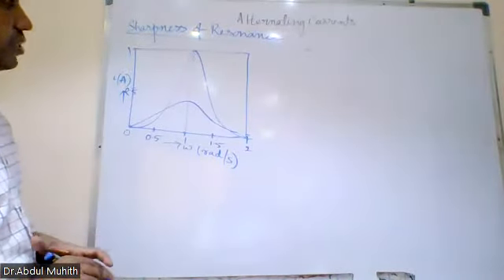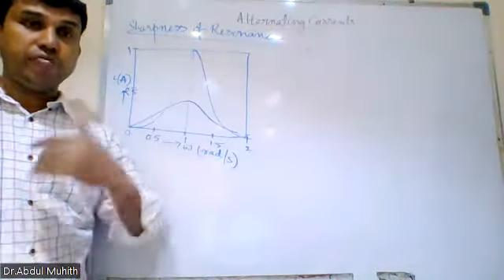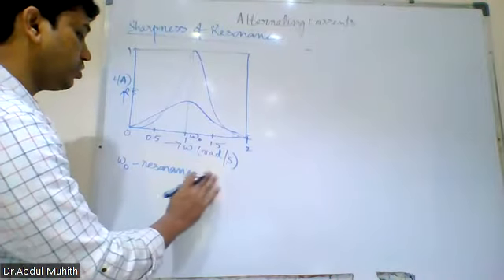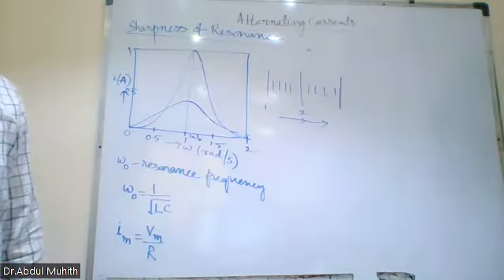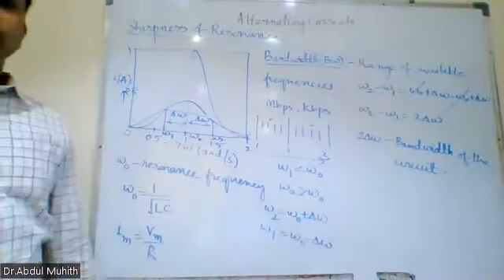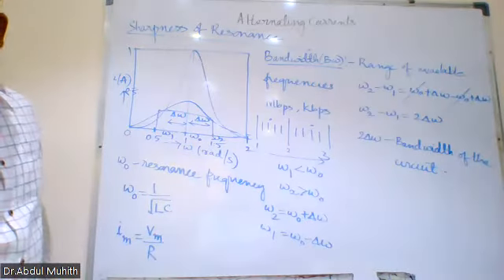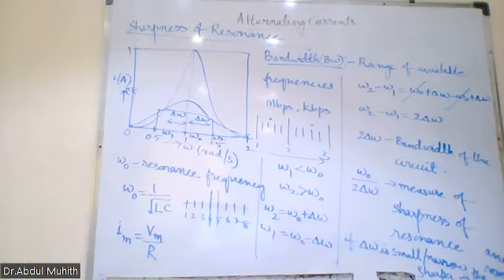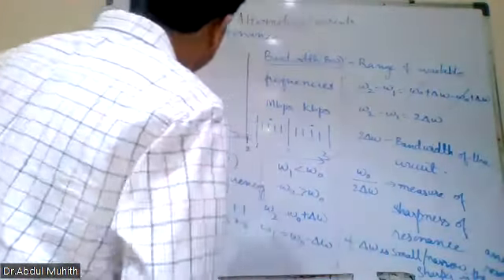Alternating Current CBSE class 12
The chapter 7-Alternating Current  in the NCERT textbook is taught by Dr. Abdul Muhith for full marks in CBSE board exam.